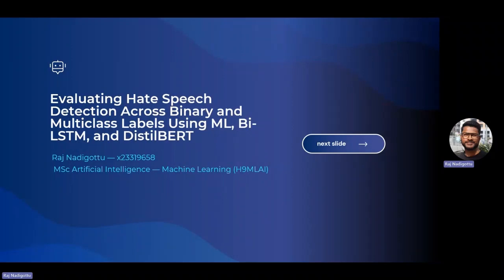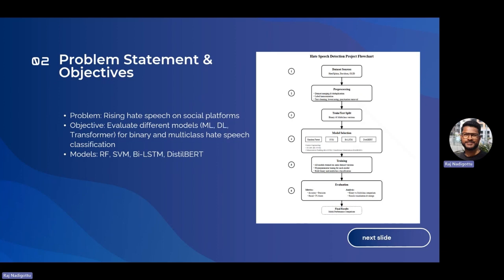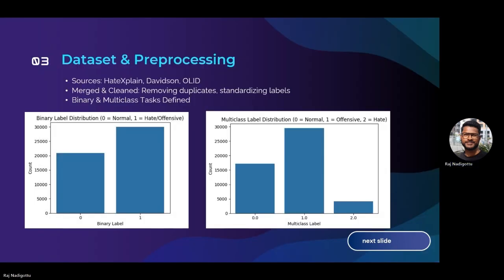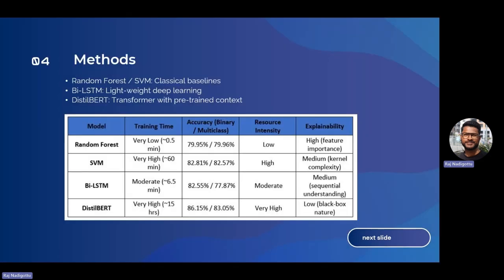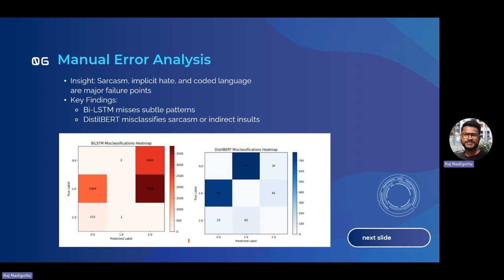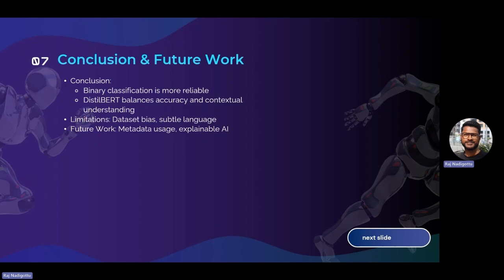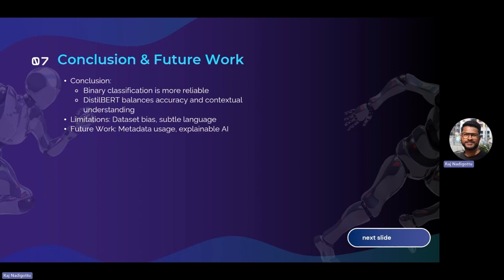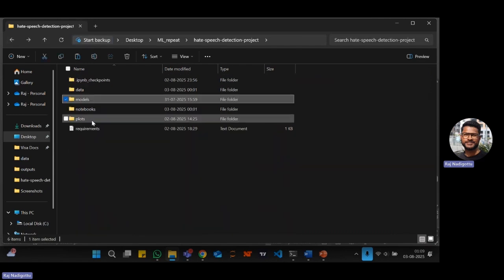Machine Learning Project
Evaluating Hate Speech Detection across binary and multiclass labels using Machine Learning, Bi-LSTM, and DistilBER